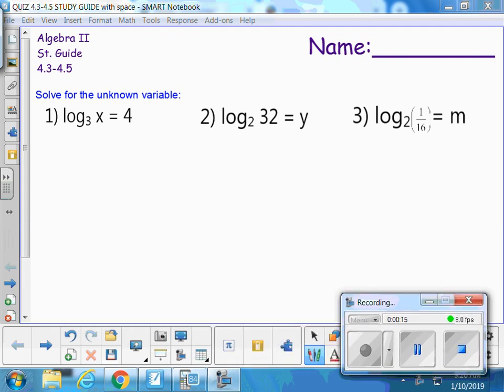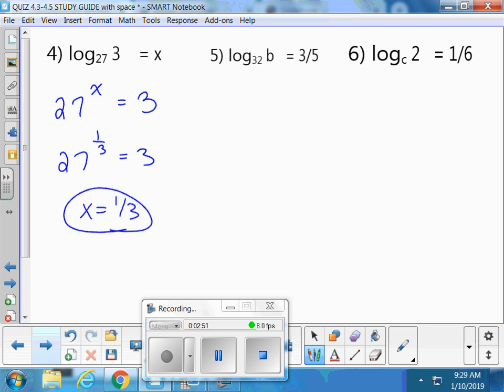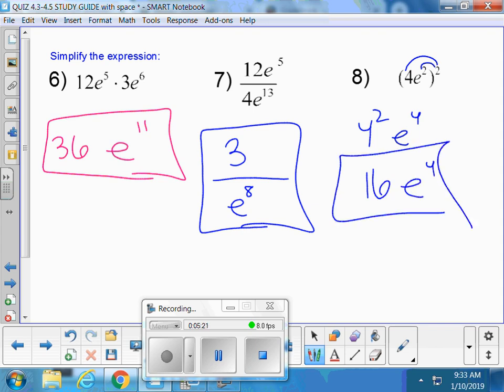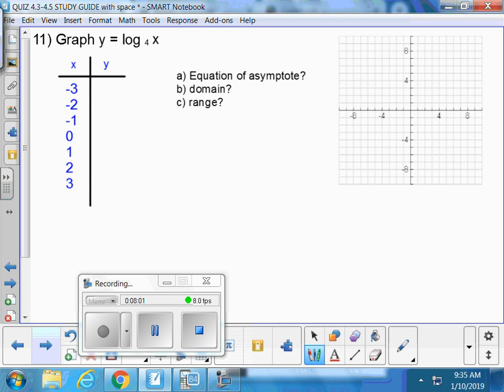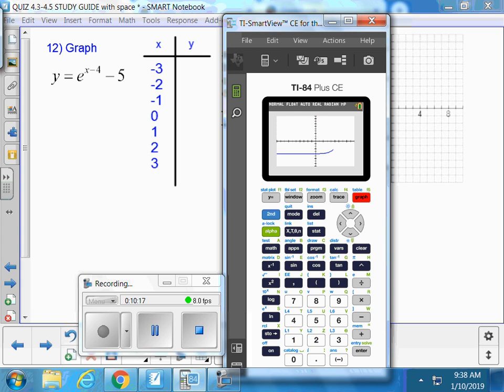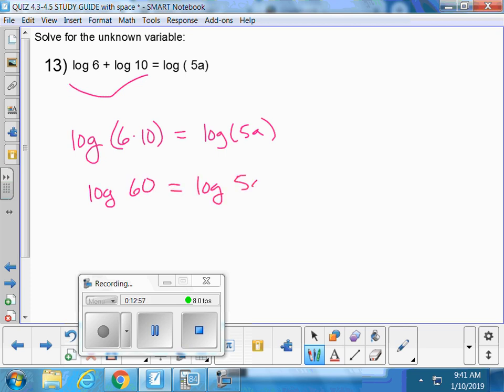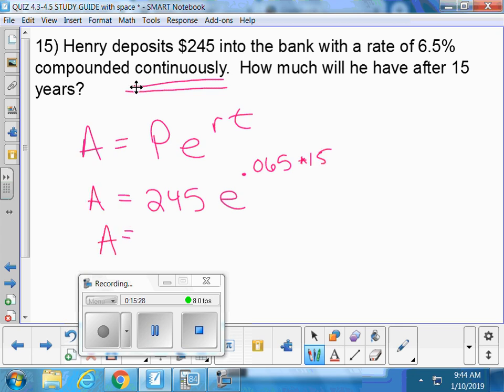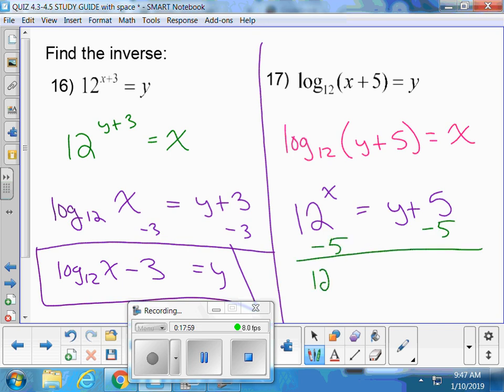4.3-4.5 Study Guide Video Algebra 2